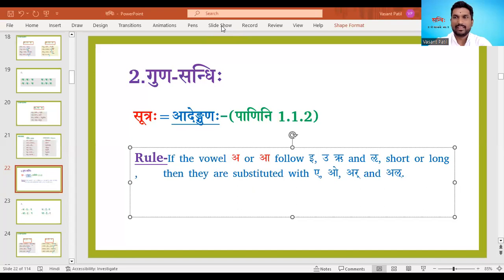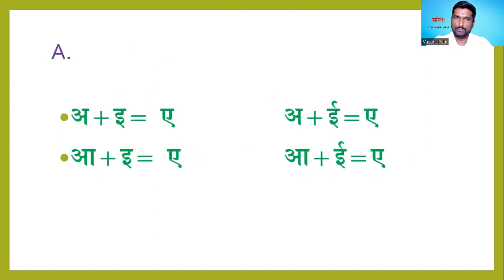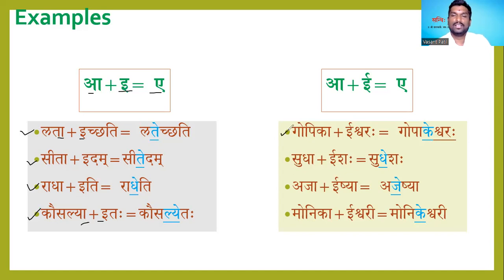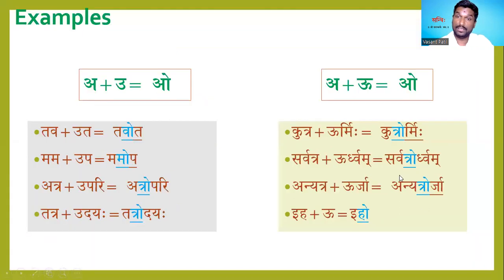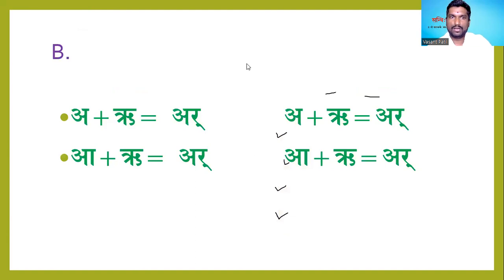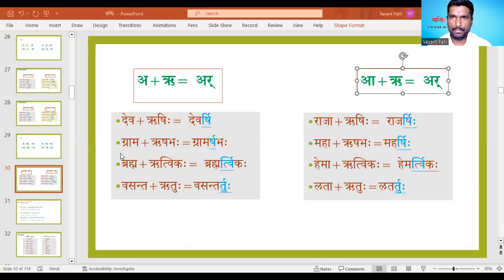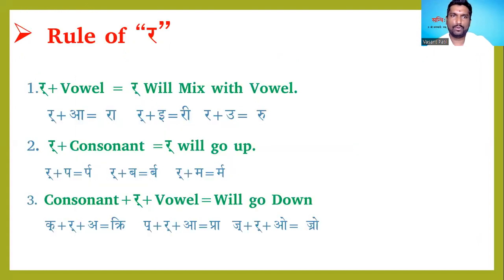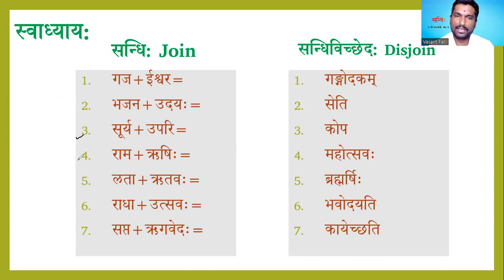गुण_सन्धिः वसंत_पाटील English